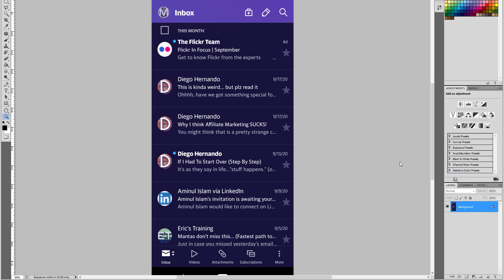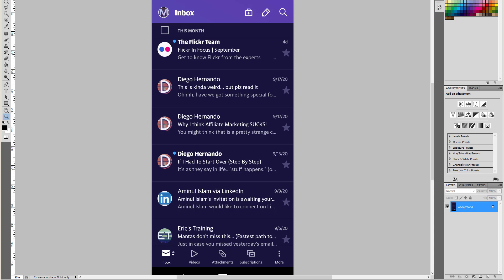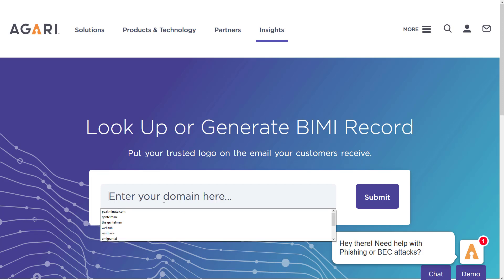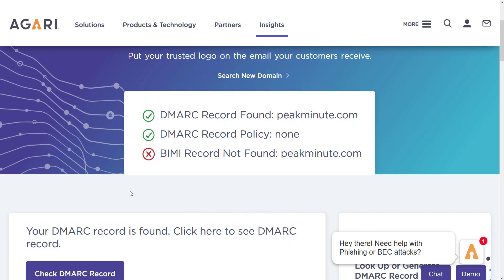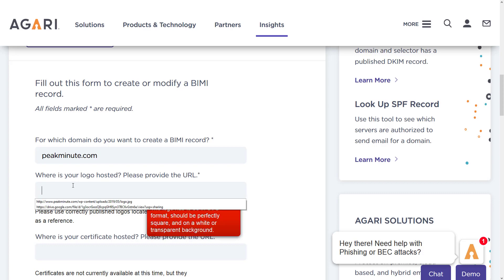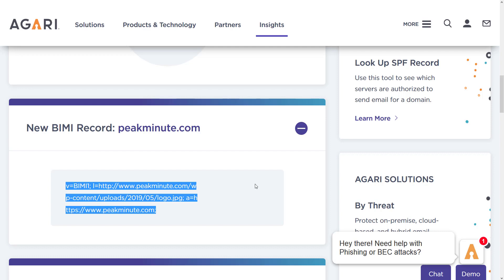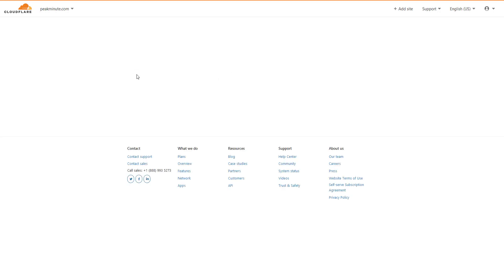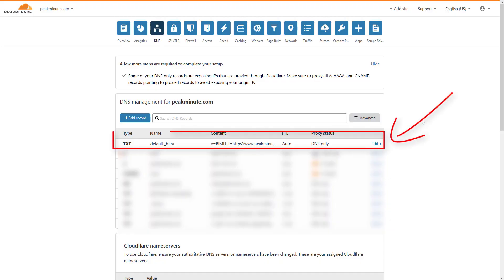What is BIMI record - How to setup BIMI record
In this video I will explain what is BIMI record and how to setup it?

BIMI record is used by brands to display company logo in emails to prove it is legitimate. This will show recipient so email is from authentic sender and helps to avoid scam. Also creates good user experience, helps message to stand out in the inbox.

Stop emails from going into Promotions Tab on Gmail